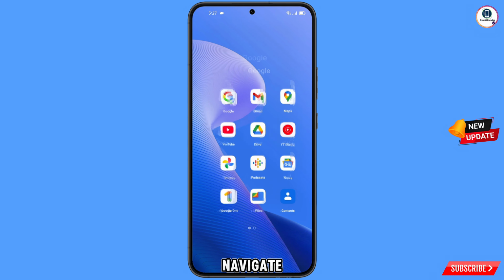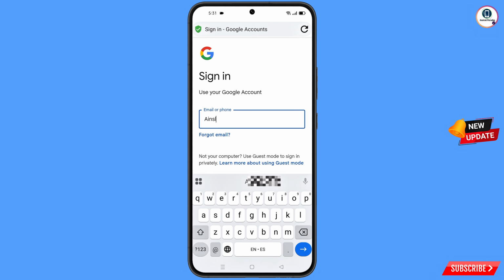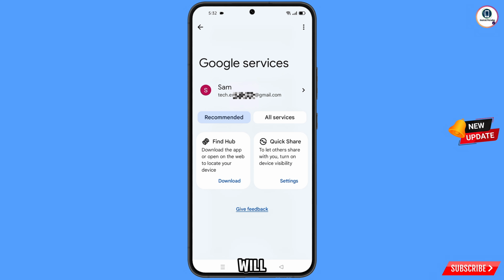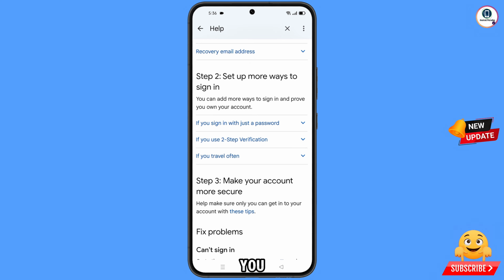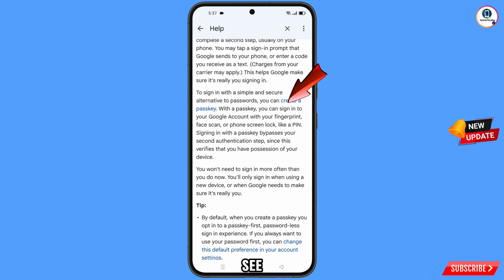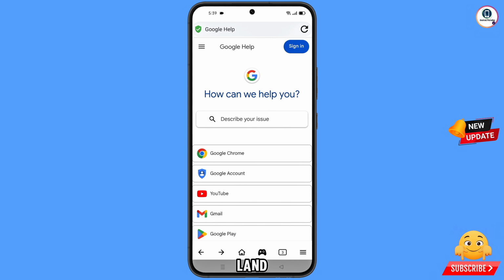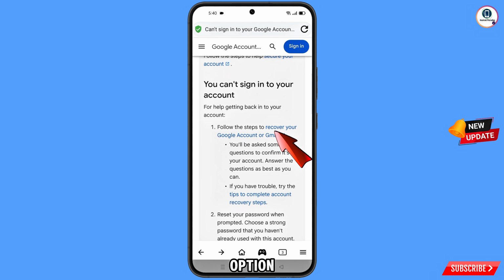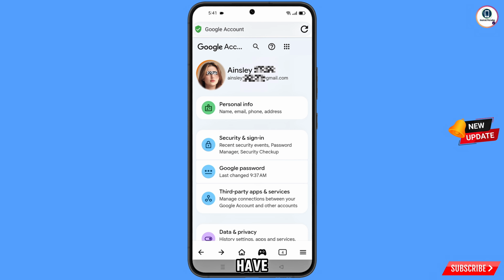Gmail Account Recovery 2026 | How To Recover Gmail Account |Gmail ka password bhul jane par kya kare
Hi Everyone, In this video we’re going to show Gmail Account Recovery 2026 , How To Recover Gmail Account , Gmail ka password bhul jane par kya kare   . Google Account Recovery in a recognised device . Incase if you lost access to your gmail account also lost your phone watch this video complete and learn how to recover Google account Step by Step.

1. how to recover gmail account without phone number and recovery email 2026

2. How to recover gmail id 2025 , can’t sign into gmail

3. how can i recover my gmail account without verification code?

4. gmail account recovery without phone number and email

5. how to recover gmail account without phone number and recovery email

6. google couldn't verify that this account belongs to you

7. gmail account recovery without phone number and email

8. how to recover gmail id without recovery email

9. how to recover google account without phone number and recovery email

10. how to recover google account without phone number and recovery email 2026

11. how to recover gmail account without verification code 2026

12. how can i recover my gmail account without verification code?

13. how can i recover my gmail account

14. how to recover gmail account without verification code?

15. recover gmail account without verification

16. reset gmail account without verification

17. google account recovery page verify identity

18. how to recover gmail account,gmail account recovery without phone number and email

19. Gmail account recovery problem

how to Recover gmail account without verification code

How To Recover google account without 2 step verification

gmail

Gmail Account recovery | How to recover gmail Account || Two step verification problem solution

Gmail Problem Solution

gmail recovery without otp

google account recover

Android Paradise

KEEP SUPPORTING